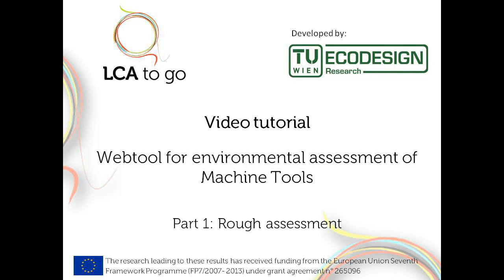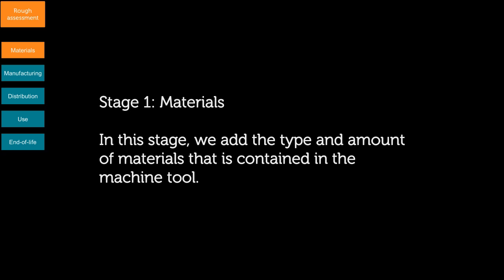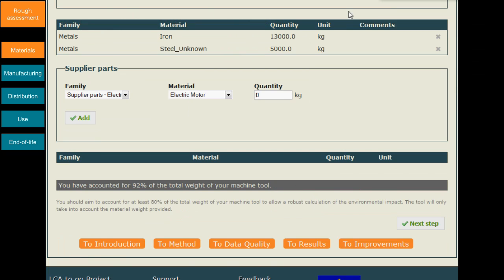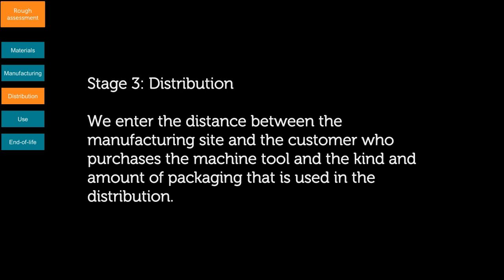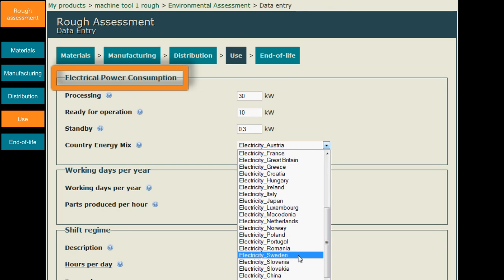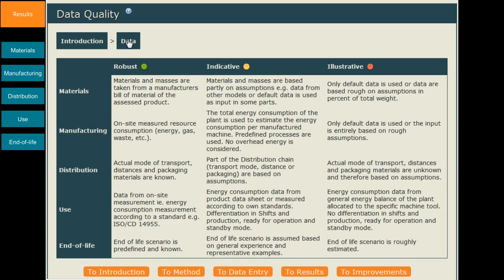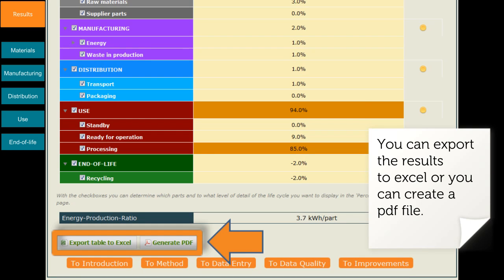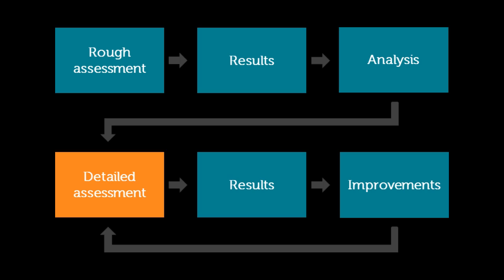LCA to go Webtool for Machine tools - Tutorial Part 1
The free LCA to go webtool for machine tools, allows its users to generate reliable environmental assessment results with minimal effort and without prior knowledge. The video shows step by step instructions on how to enter data and generate results using the webtool.